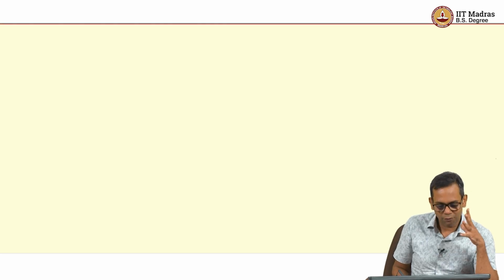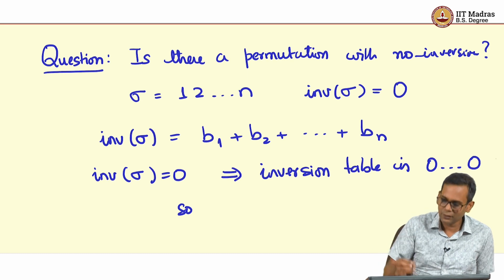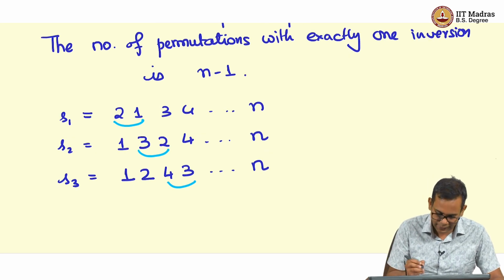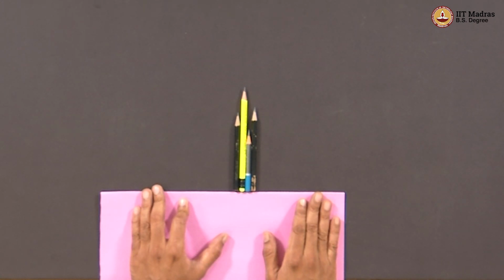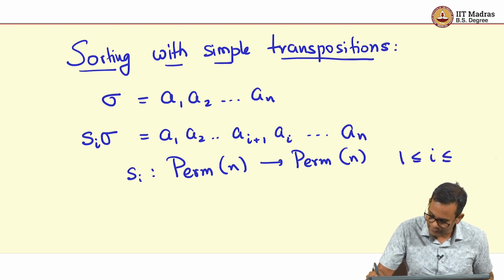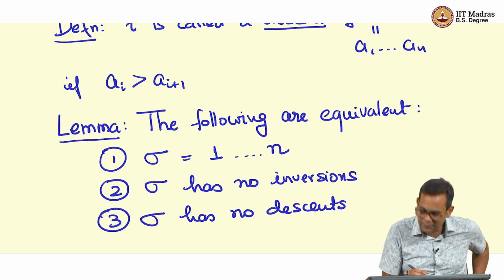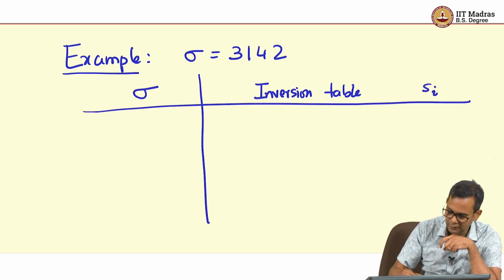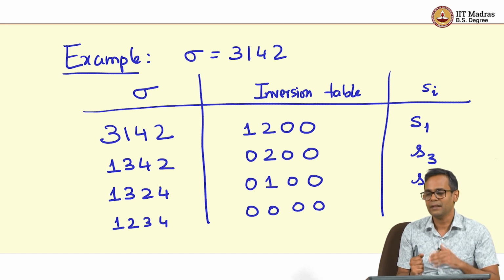W6_L6.7: Inversion of a permutation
Video Overview
 In this lecture, we deepen our study of permutations by examining their inversions and related applications. The session introduces the definition of the determinant of a matrix using inversions of permutations, explores permutations that have exactly k inversions, and demonstrates how inversions can be systematically sorted using simple transpositions. These ideas build essential connections between combinatorics, algebra, and linear algebra.